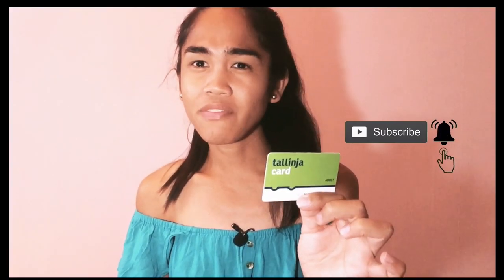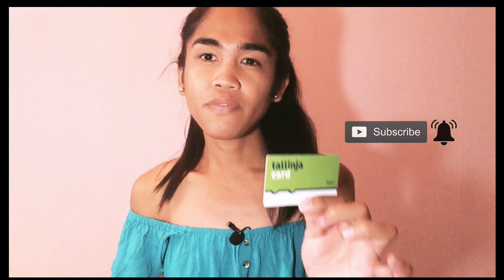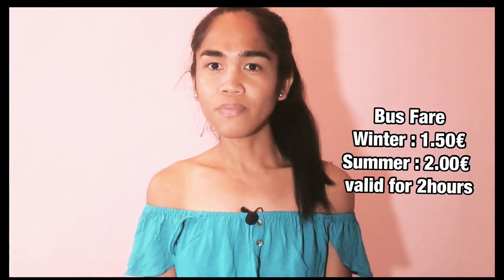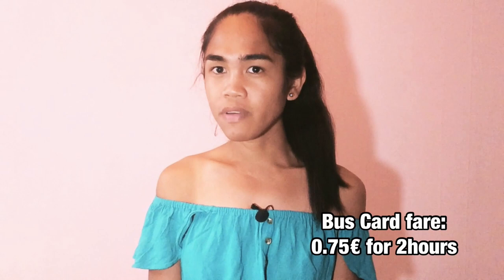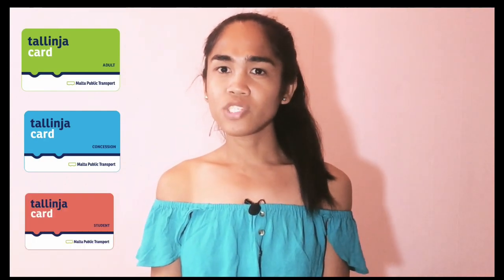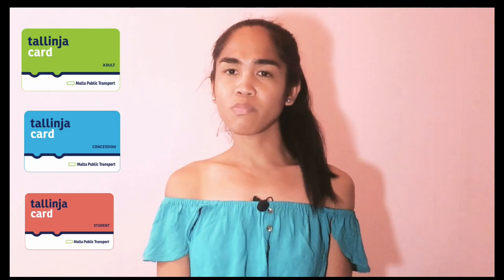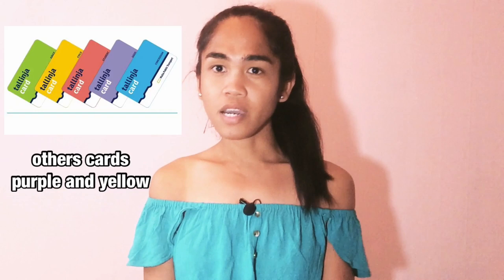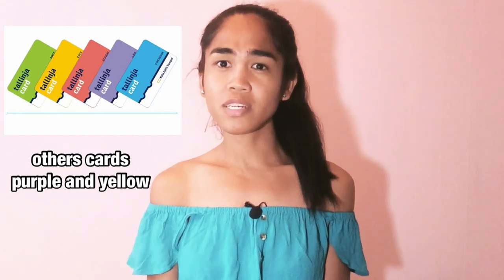HOW TO APPLY BUS CARD IN MALTA | TALLINJA CARD | TRISHA MALTA VLOG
In this video, i explained about How to apply your Bus Card in Malta.
It is very important to apply Tallinja card to save money in Public transport specially if you are a daily traveller.

Malta Public Transport Tallinja Card "Bus Card"

Adult ( Green )
Blue ( Seniors )
Red ( Student )
Yellow ( Child)
Purple ( Gozo Residents )

Public Transport
Bus Service

Malta Public Transport is the company set up in 2014 to operate the bus services in Malta and Gozo. Bus services on the Maltese islands generally operate daily between 5:30 and 23:00hrs.

Route Information

There are a total of 80 different routes that link the different localities in Malta to either major hubs such as Valletta, Mater Dei Hospital and the Airport or to other destinations. Meanwhile 15 different routes operate in Gozo primarily from the central hub of Victoria Bus Station to various localities on the island. Generally, one or two digit routes (Eg. 1, 2, 3, ... 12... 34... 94) denote mainline routes that operate to and from Valletta from various localities.

Express routes are designated with an "X". These routes have limited stops and operate to and from the Airport from different localities.

Three digit routes link different localities together. In most cases these routes do not serve Valletta, but might serve other interchanges such as University and Mater Dei Hospital.

Time Tables

Time table information for the different routes can be viewed by clicking here.

Alternatively, you can use this map-based journey planner to plan your travel around the Maltese islands.

Fares and Ticketing
To facilitate boarding, please give the exact fare whenever you can – drivers may refuse to accept large value notes.

Accessibility
Buses in use on the service are of the low floor type making these vehicle fully accessible to persons with mobility impairments. Each bus has specifically designated seating for persons with mobility impairments, pregnant women, the elderly and persons carrying young children. Besides being accessible, buses are fully air conditioned, are equipped with audio announcements and electronic information panels highlighting the next bus stop.